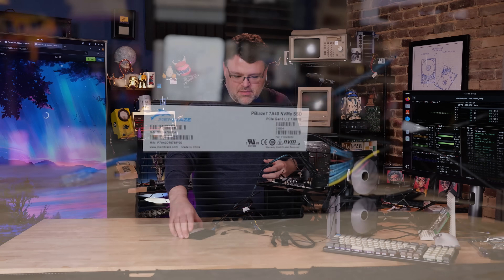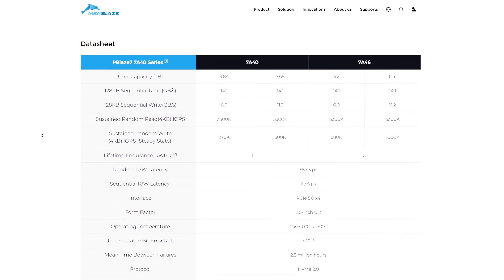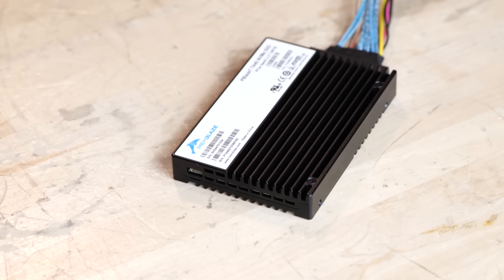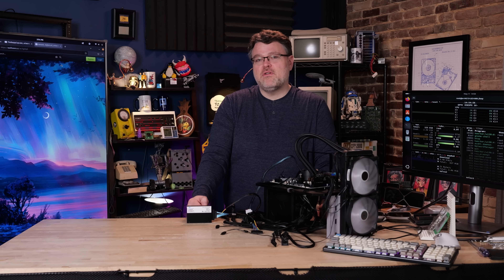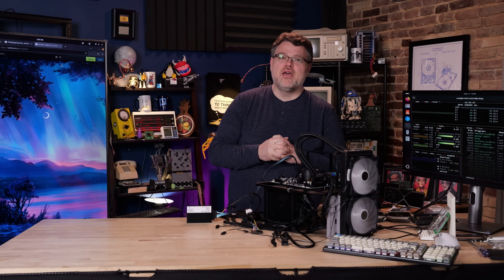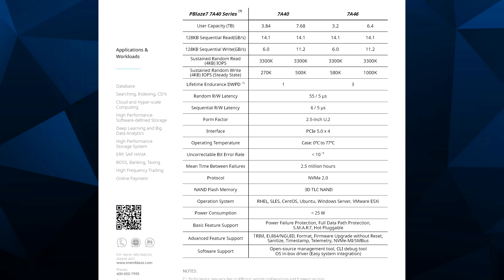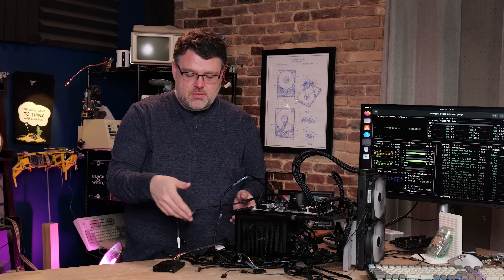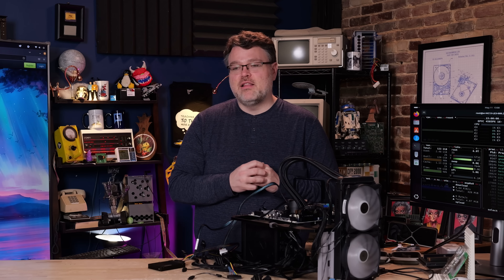A Quick Look at the Memblaze PBlaze7 7A40 NVMe SSD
Storage is important and this NVMe SSD might be just what you need!